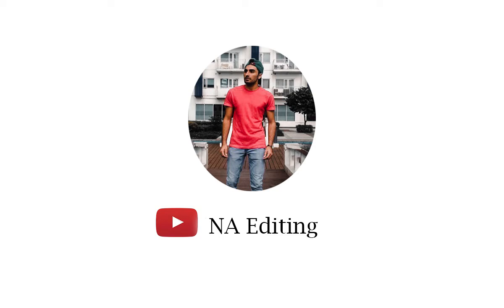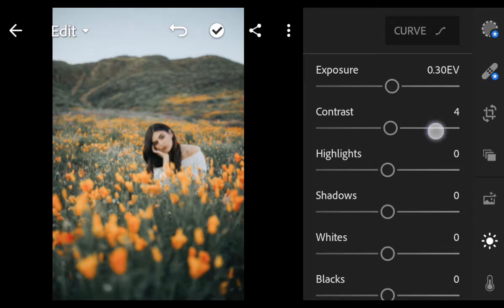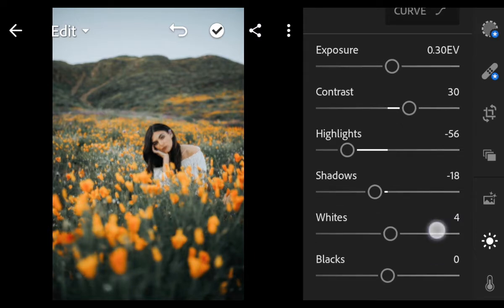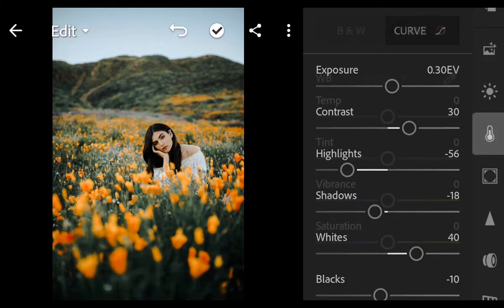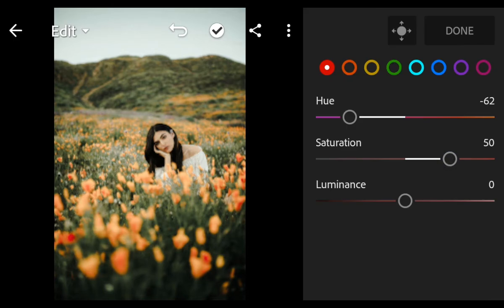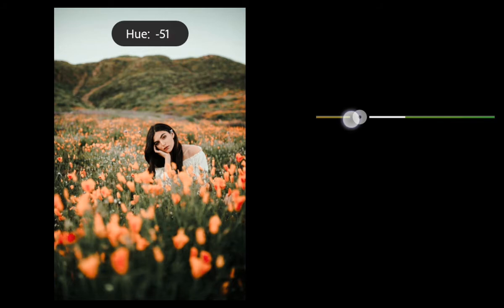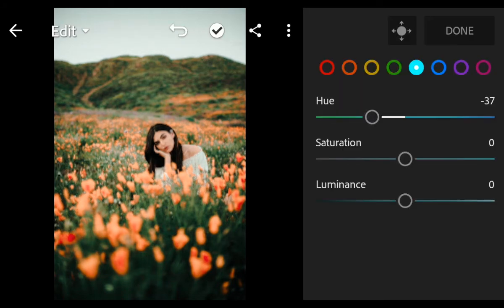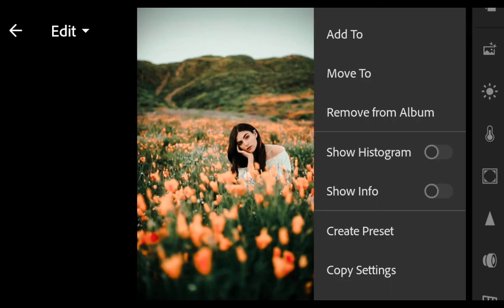Portrait Free Preset | Lightroom Mobile Presets DNG | Lightroom Tutorial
In this video I will show you how to edit Portrait Filter using Lightroom Mobile app.